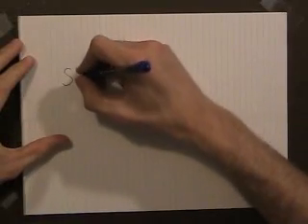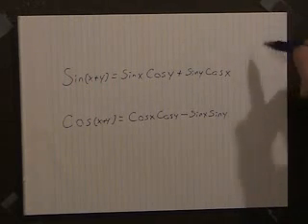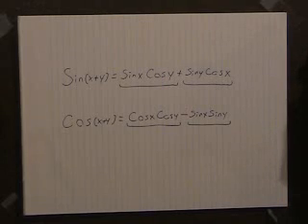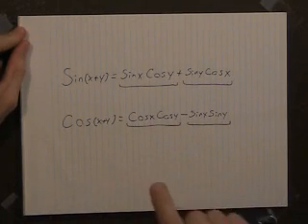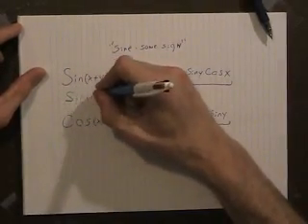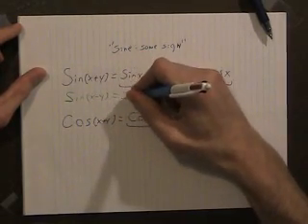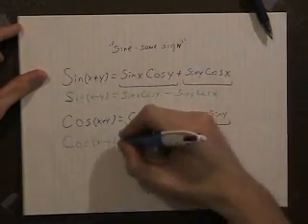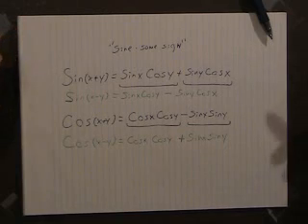Sum and Difference Identities for Sine and Cosine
My mnemonic devices for remembering the sum and difference Identities for Sine and Cosine.
There are no worked examples, it's just a video for how to memorize them.

Forgive the stuttering, and sorry if it's written a little small!